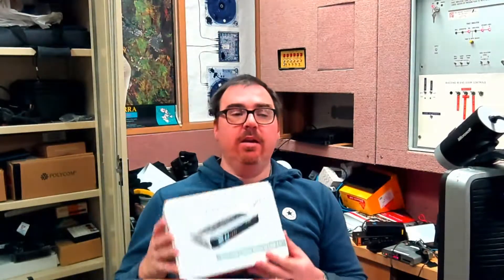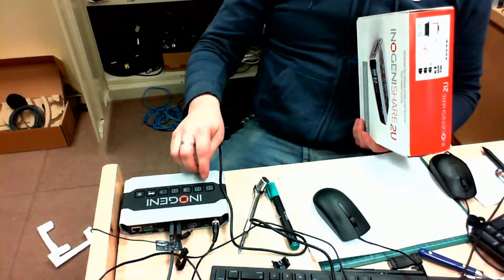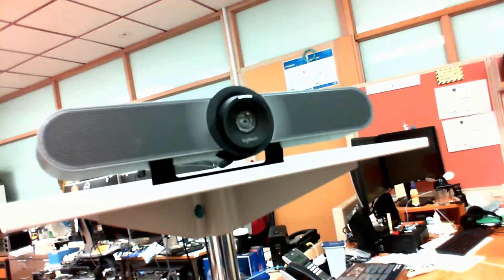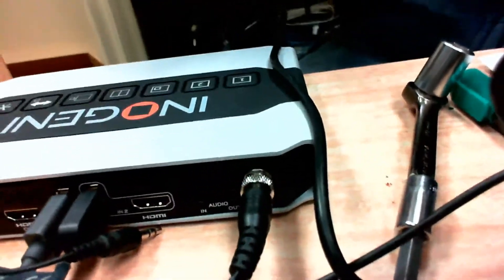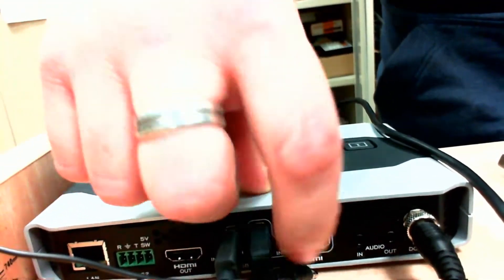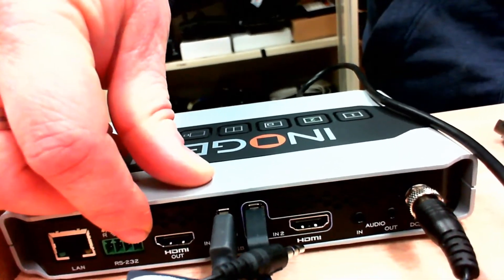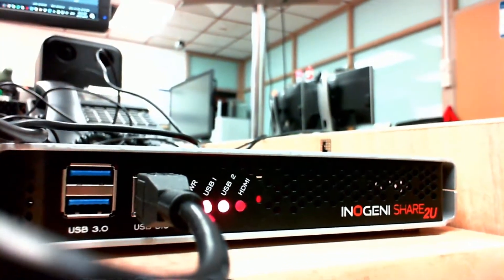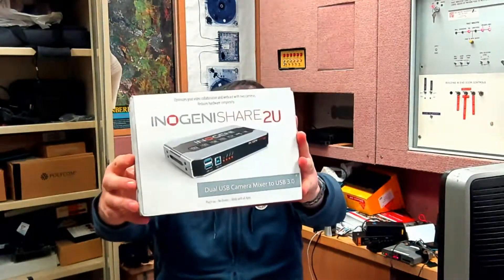Inogeni Share2u First Impressions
This is a "quick" test of the Inogeni SHARE2U usb camera combiner.
It allows you to take 2 usb cameras - so webcams or whatever else you have with a USB stream out. and combine them into a single usb stream.
You can use the device to switch between 2 cameras, or show both cameras at the same time.

It's pricey, but it definitely has some uses in a classroom capture environment.